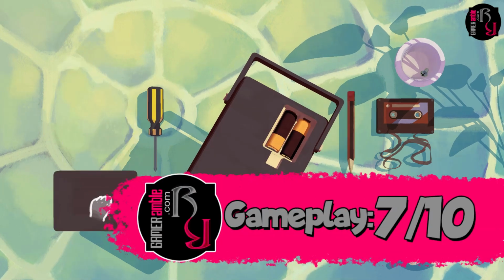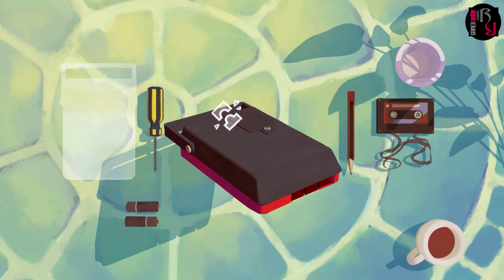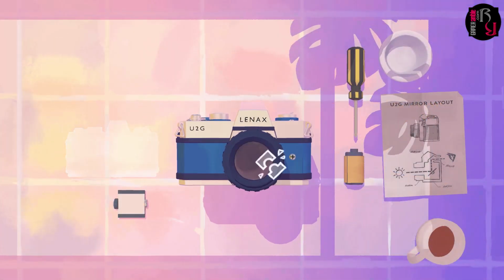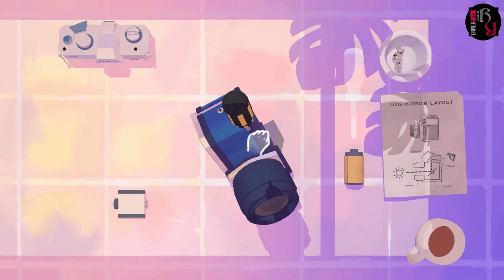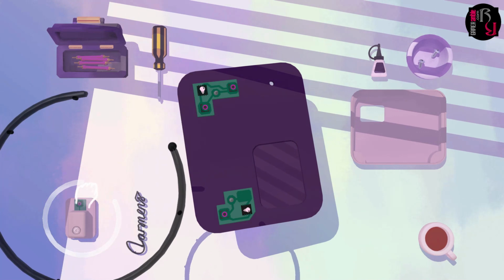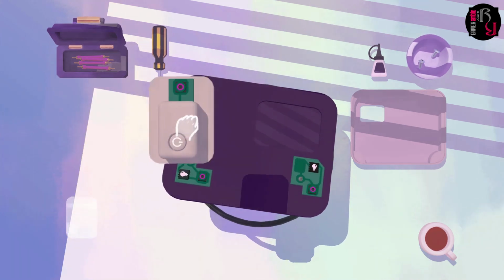GAMERamble: Assemble with Care Review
"The game is very short and lacks any challenge, but the story is good, and the repairs, as basic as they are, are very satisfying to do."